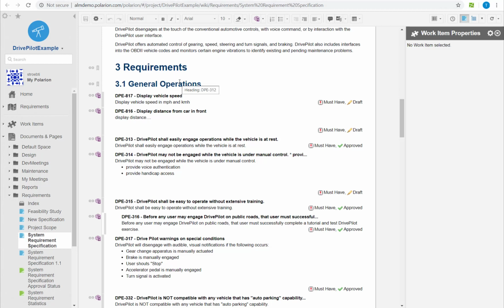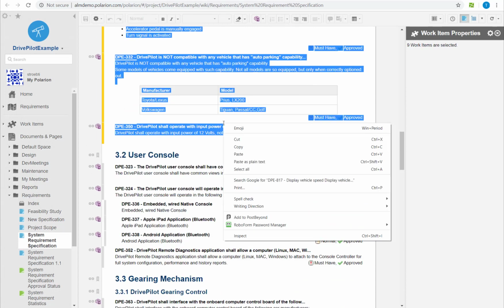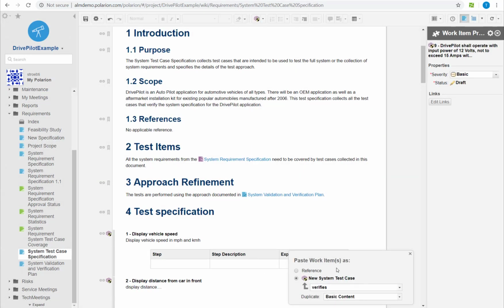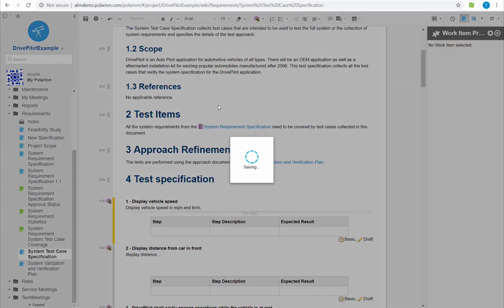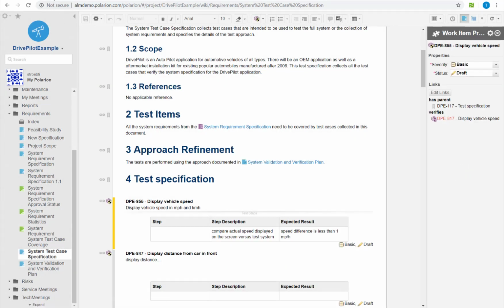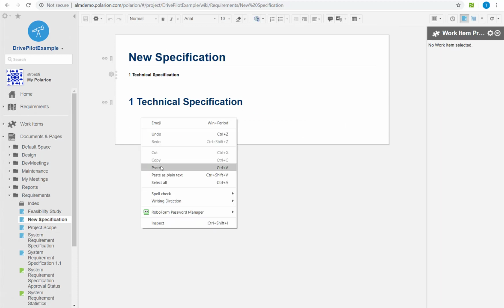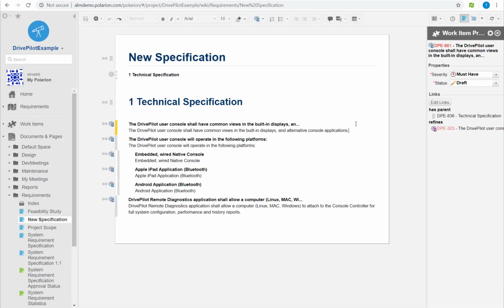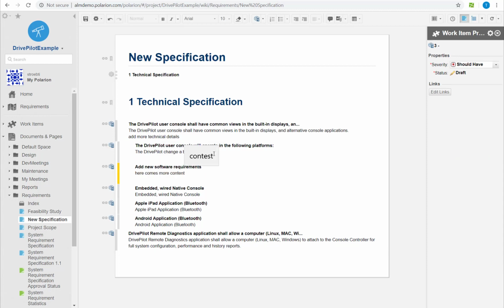Polarion User Guide - How To Create And Link New Work Items Out Of Existing Ones #3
Create and link new test cases based on existing requirements
Create and link new software requirements out of existing system requirements